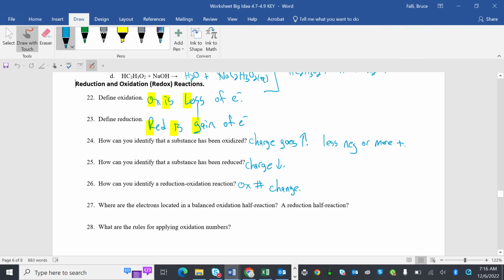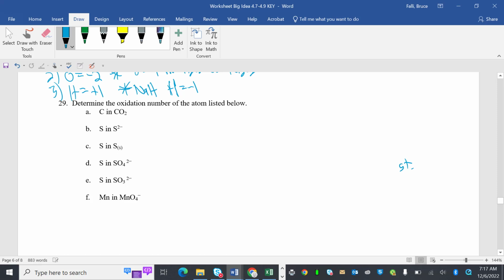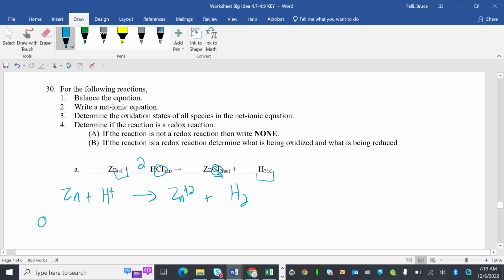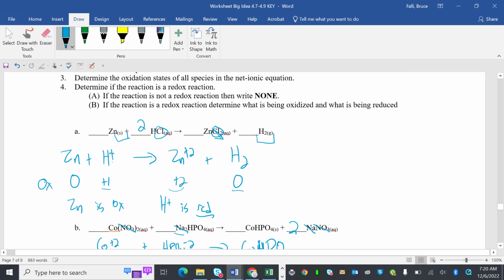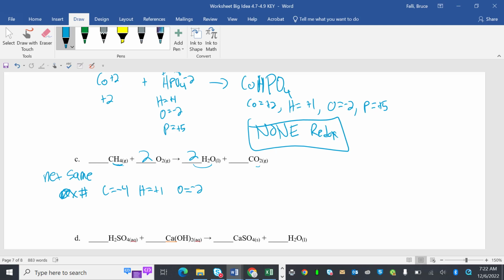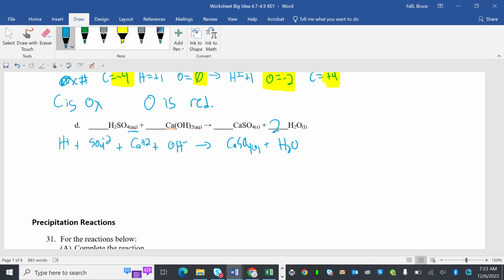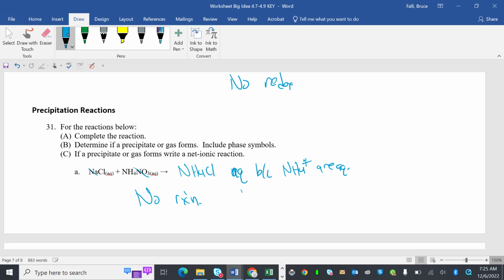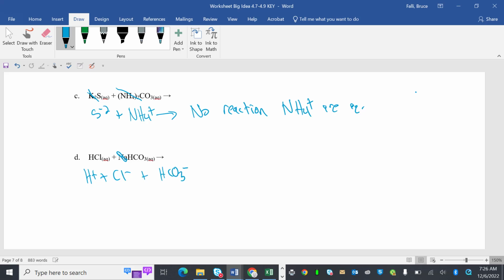LTHS AP Chem KEY Worksheet 4.7-4.12 Redox